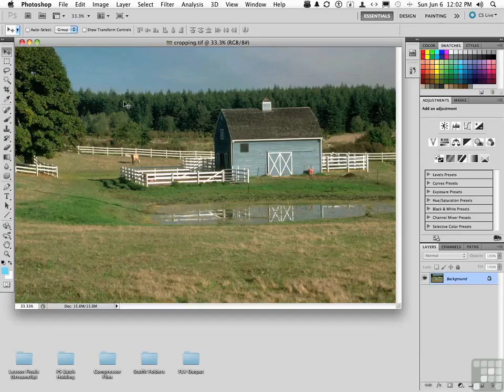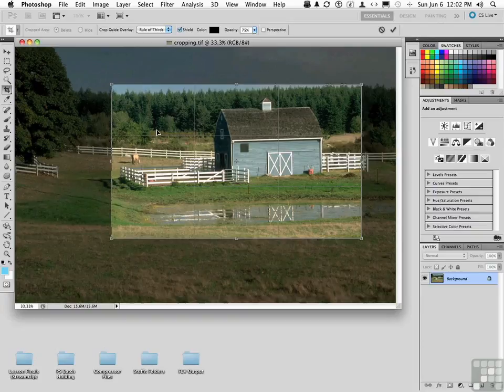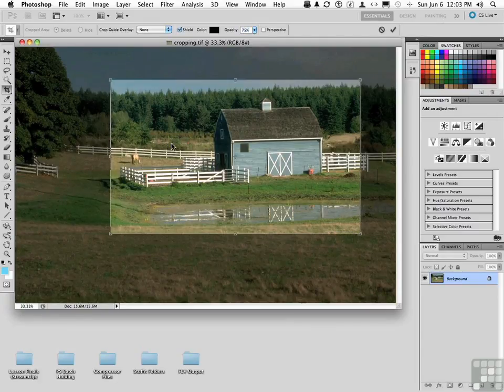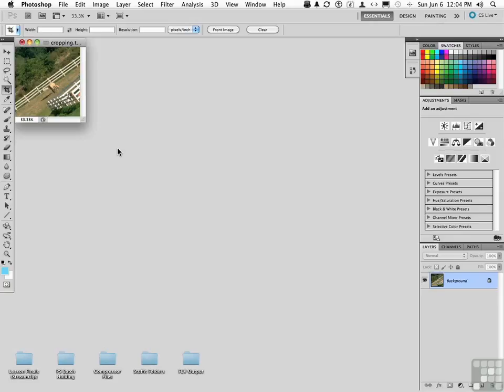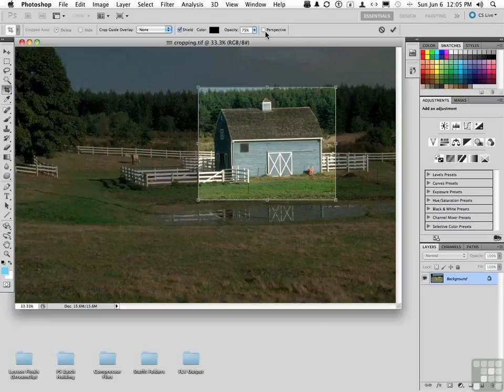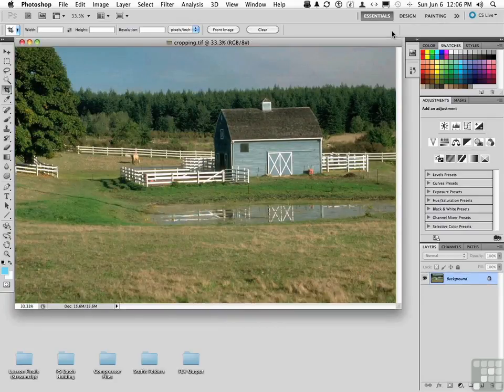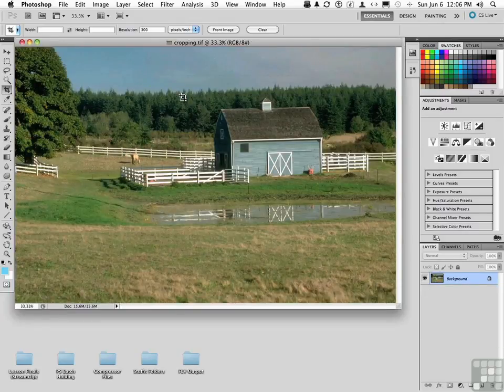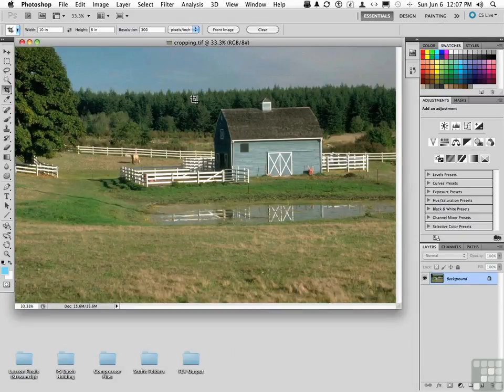05 02 Working With The Cropping Tool Andrew